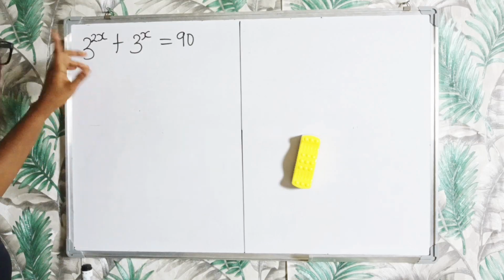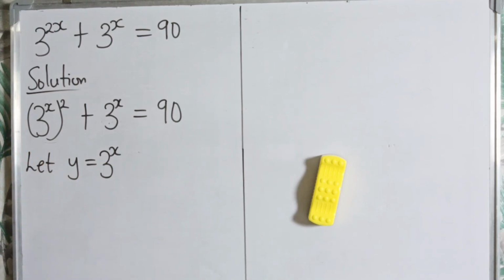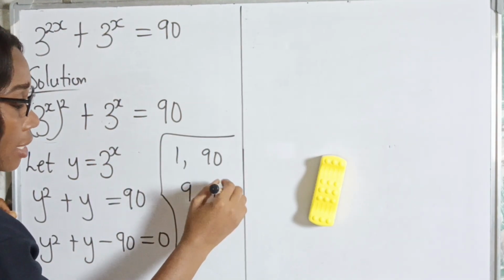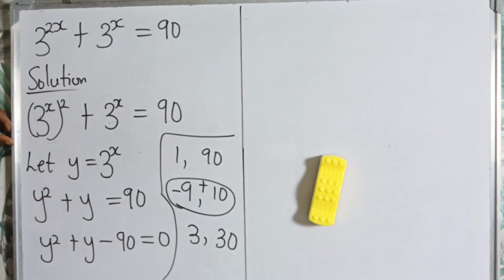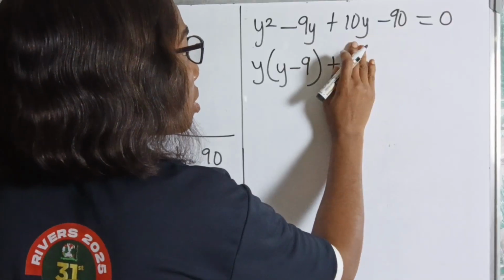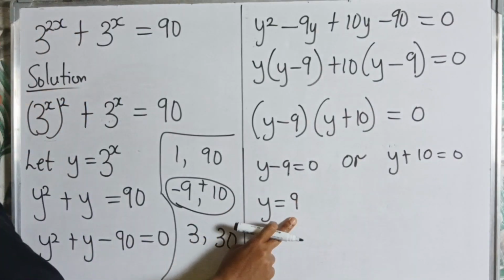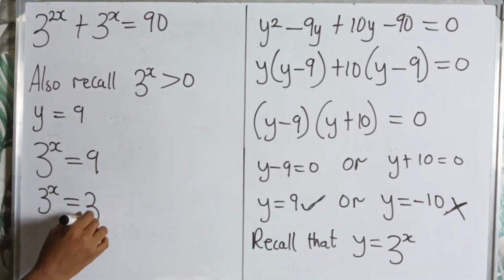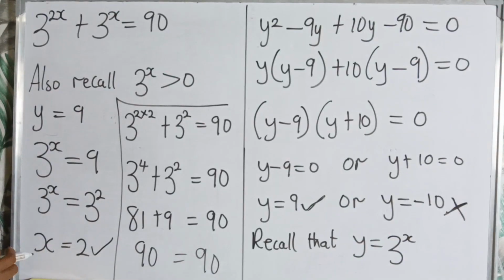Can You Solve This?//Mind Blowing Algebra Challenge!//MATH QUEEN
Ready to test your math skills? 🚀 In this video, we solve an exciting exponential equation:

Watch step by step as we break it down in the simplest way possible! Whether you’re preparing for exams, sharpening your brain, or just love solving puzzles, this problem will challenge you to think differently.

💡 Stay till the end—you might discover a trick that makes exponential equations way easier!